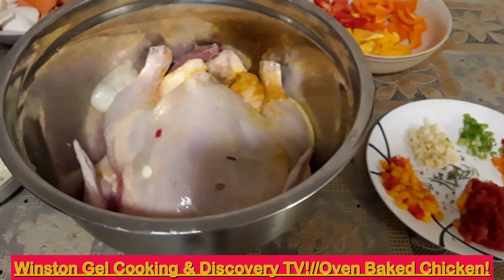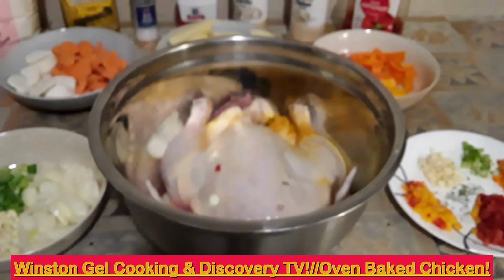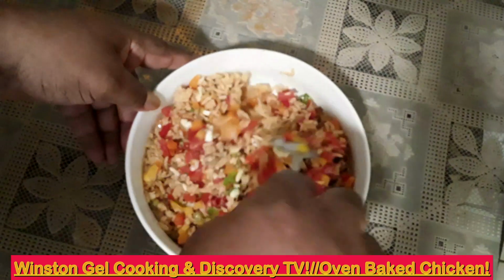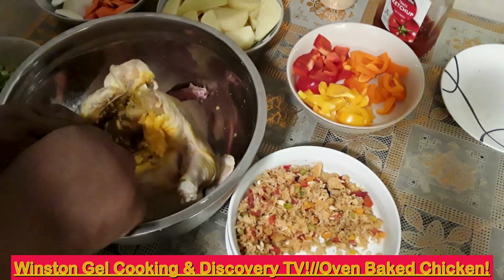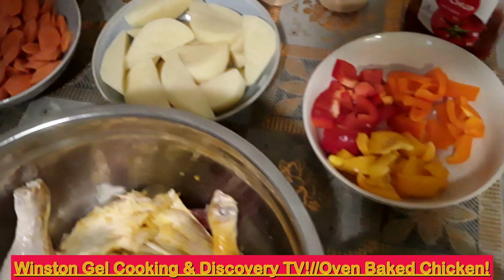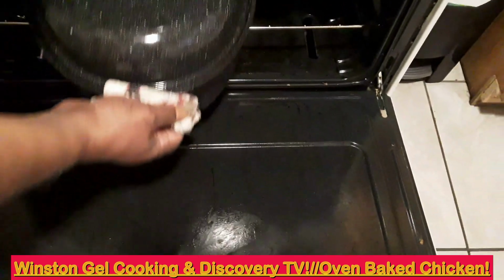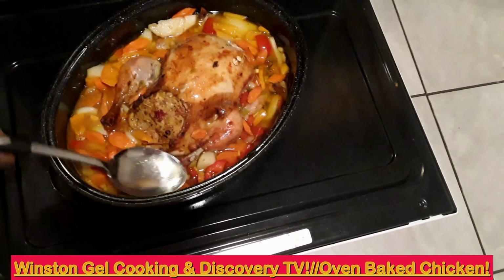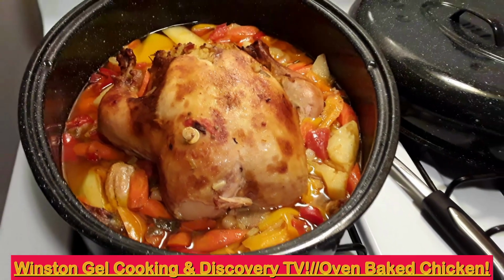How I Make My Jamaican Style Oven Baked Stuff Chicken With Season Rice Recipies!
#00:00Delicious Oven Baked Jamaican Style Stuff Chicken With Season Rice!#01:00This Delightful Jamaican Style Oven Baked Stuff Chicken With Season Rice Is Appetizingly Tasty And Yummy Yum Yum Delightfully Delicious!#02:00Consist Of Thyme Bell Peppers Turnip & Carrot With Idaoh Potatoes!#03:00Seson With Various Spices Such As Onions Scallion And Tomatoes And As Well Scotch Bonnette Hot Pepper!04:00Fresh Garlic With Garlic & Onion Power Also Black Pepper & Sea Salt!

chicken recipe in telugu

chicken recipe gravy

chicken recipe in marathi
how to make chicken

how to make chicken biryani

how to make chicken curry

how to make chicken fry

how to make chicken biryani at home

how to make chicken momos at home

how to make chicken curry in telugu

how to make chicken soup

how to make chicken 65

how to make chicken pakora

how to make chicken gravy
chicken recipe

howimakemyjamaican style oven baked stuff chicken recipie